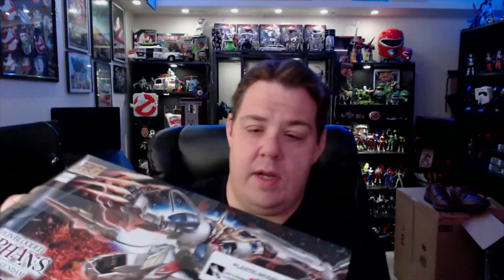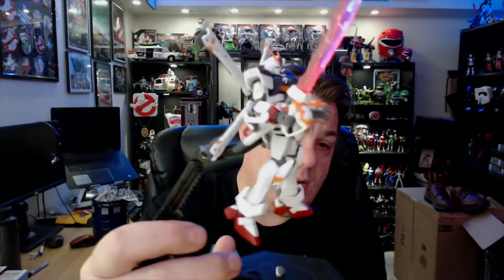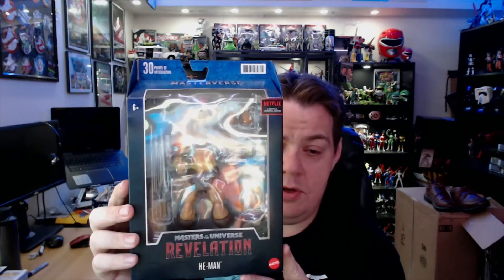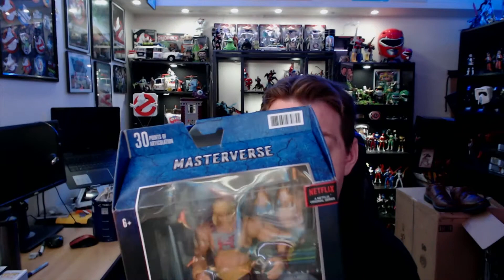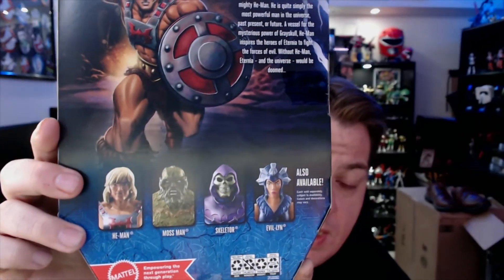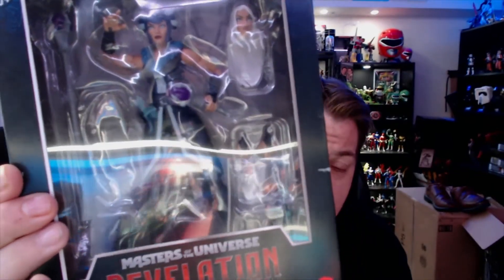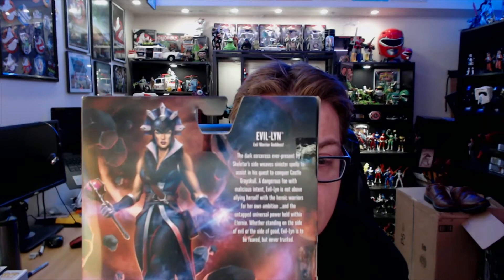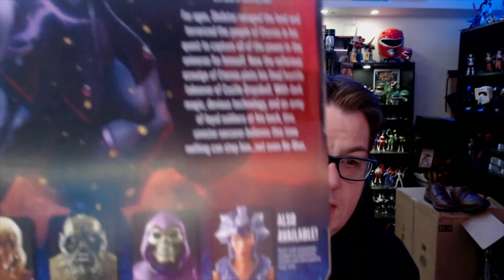Toy HAUL!!! Gundam/ Netflix MOTU Revelations Figs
101% 2.03K/2K

101% 2.03K/2K